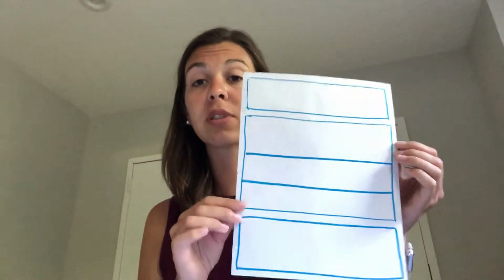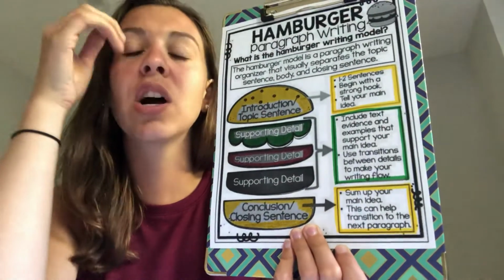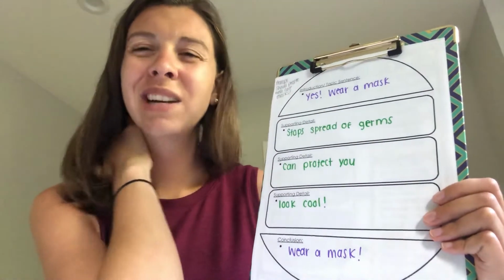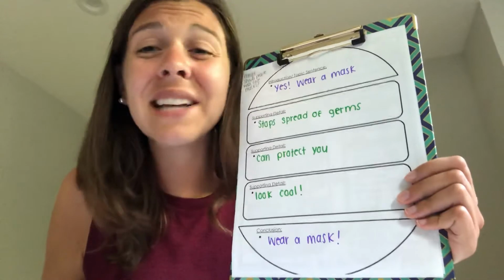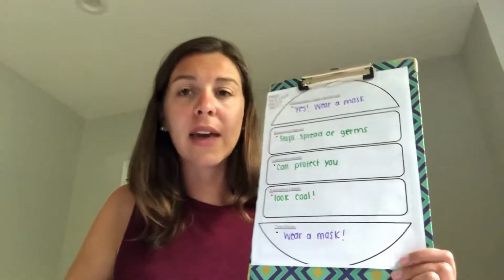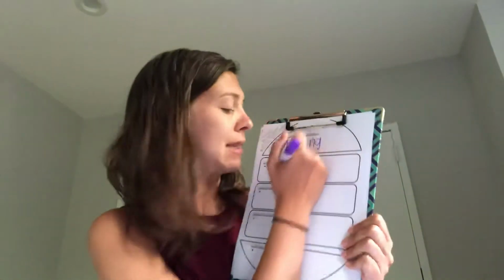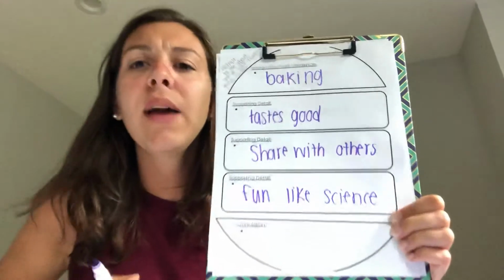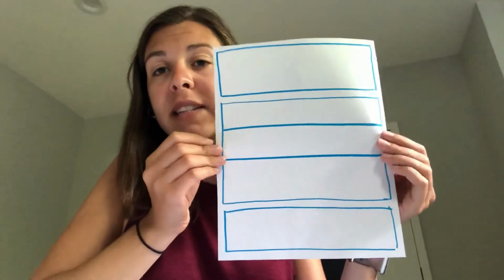Hamburger Paragraph Writing